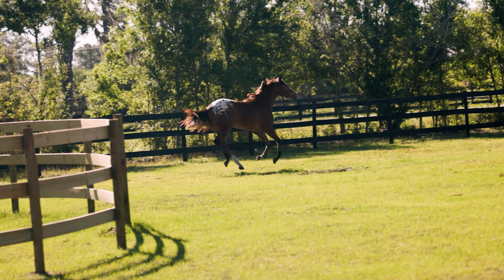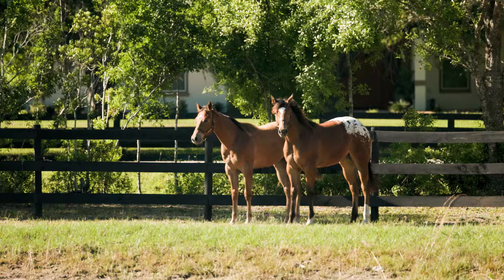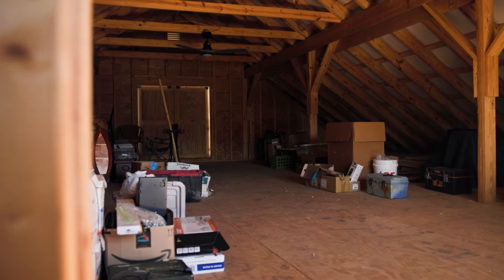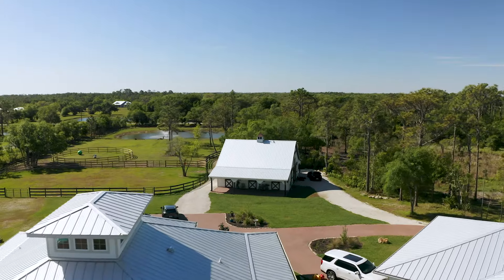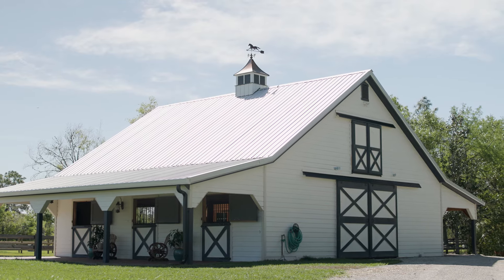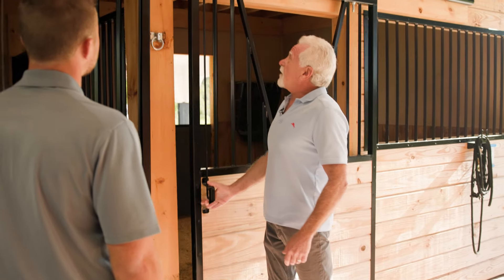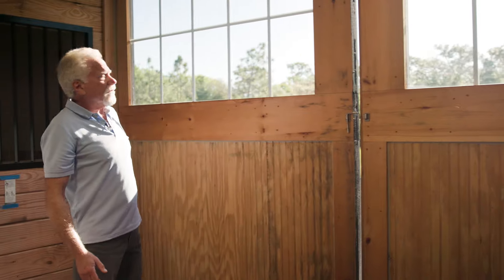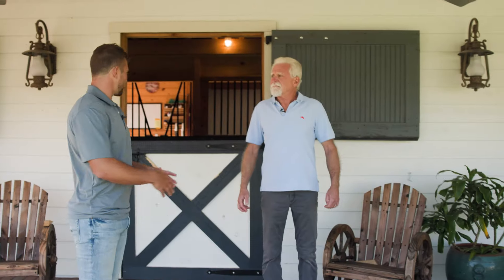Horse Barn Testimonial: 36x36 High Profile Modular Barn with Overhangs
Horizon customer, Tony M or Myakka City, FL shares his experience with Horizon Structures.

HAVE QUESTIONS?